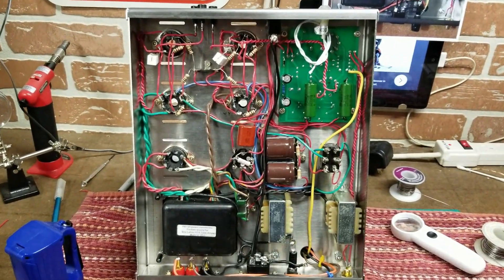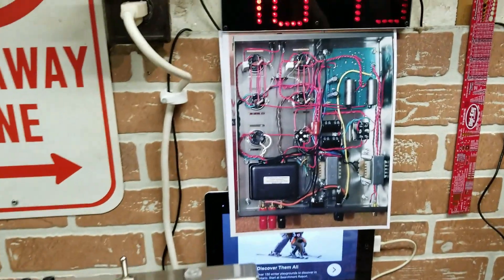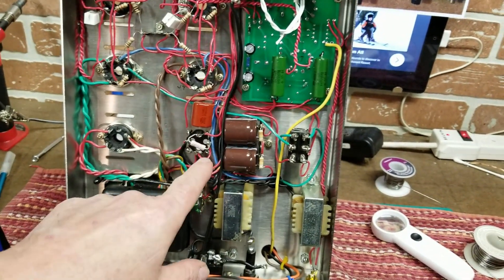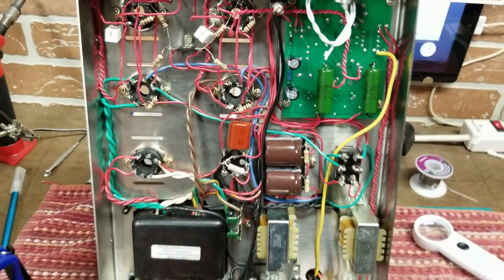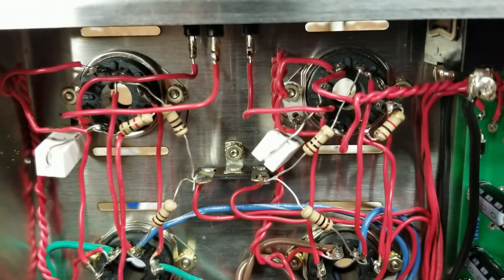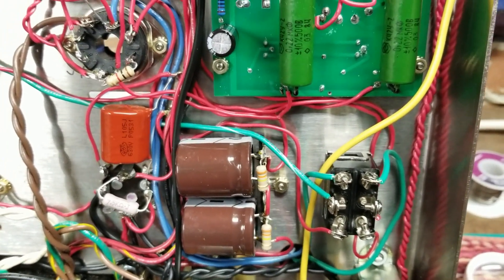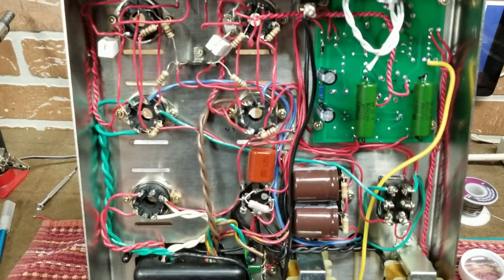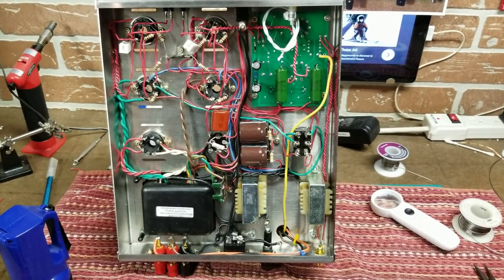VTA M125 Bob Latino Tube Amp Kit Assembly: Part 7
Vacuum Tube Audio's Bob Latino Dynaco M125: Wiring Overview.